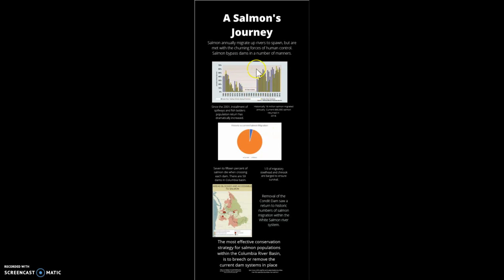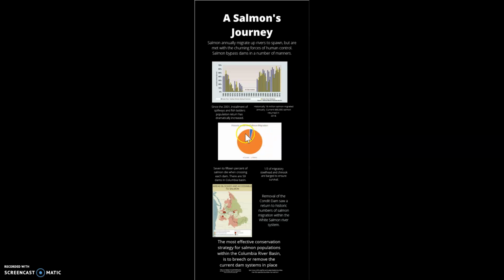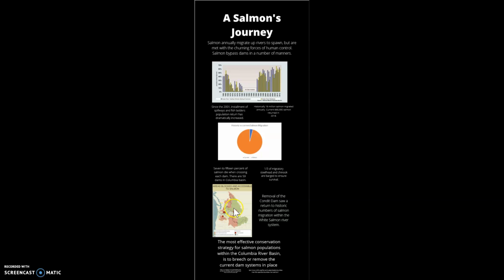A Salmon's Journey